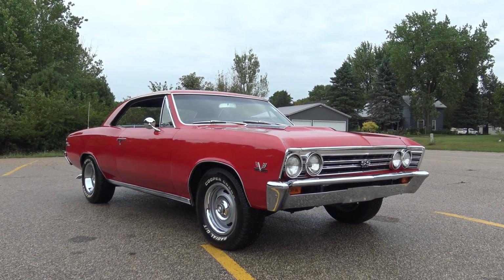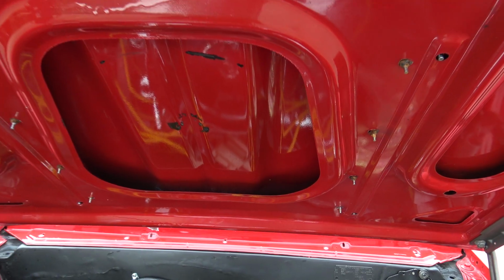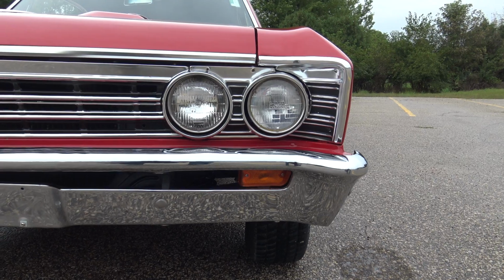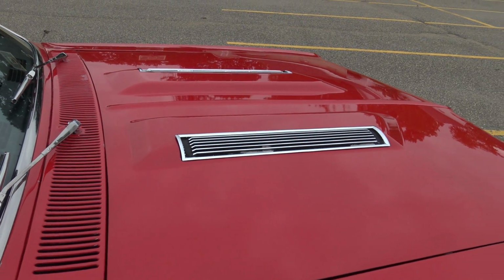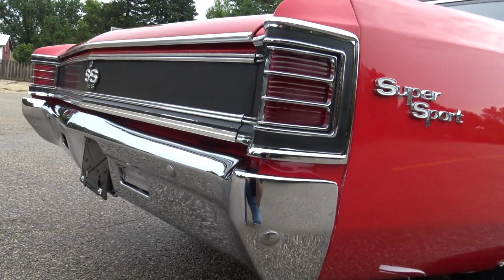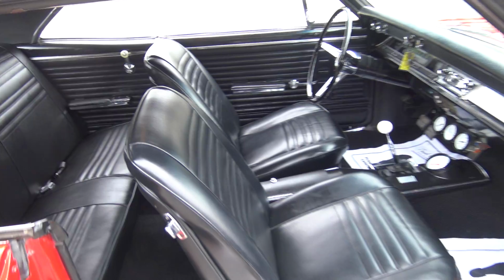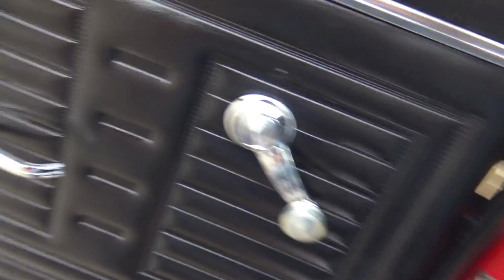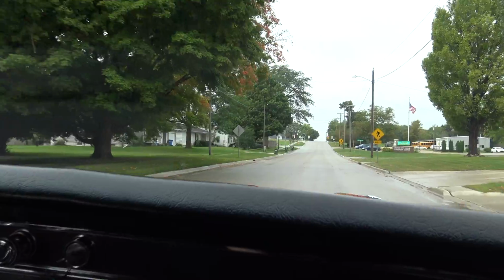Real Deal 1967 Chevelle SS For Sale at Coyote Classics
Just in is this Real Deal 138 Code 1967 Chevy Chevelle Super Sport!  Its powered by a 396 4bb V8 engine, mated to a smooth shifting 4 speed muncie transmission.  It comes equipped with power steering, 4 wheel power disk brakes, Hurst shifter, am fm digital radio, headers, dual exhaust, full console, tachometer, gauges, and is riding on a real nice set of rally rims with RWL tires. Its red paint was restored years ago and still has a beautiful shine laid out over a super straight body.  Its floors, frame, and trunk floor are are extremely solid as well.  Its black bucket seat with full console has been completely restored and looks amazing. This Super Sport runs and drives as nice as it looks and is ready to enjoy.